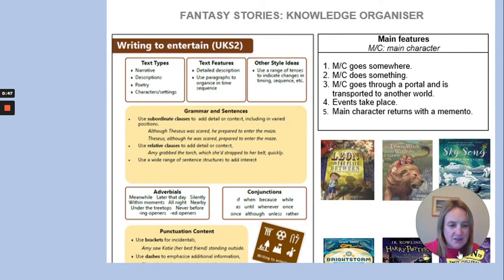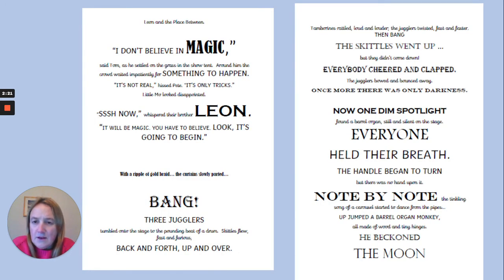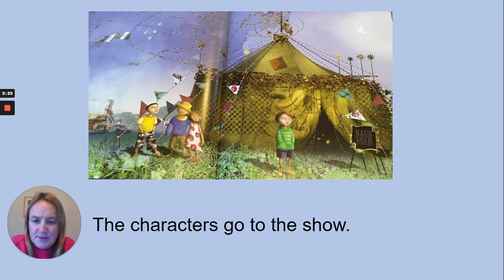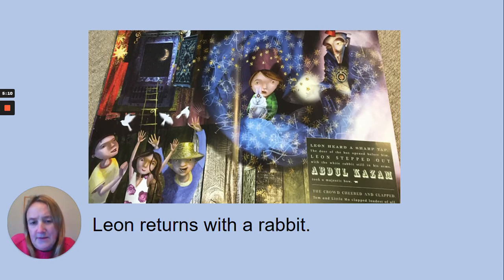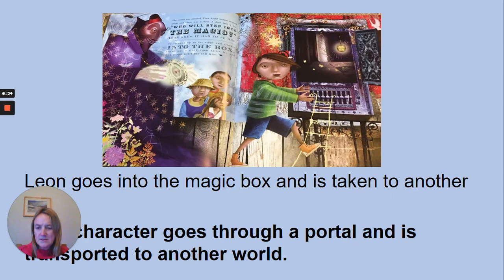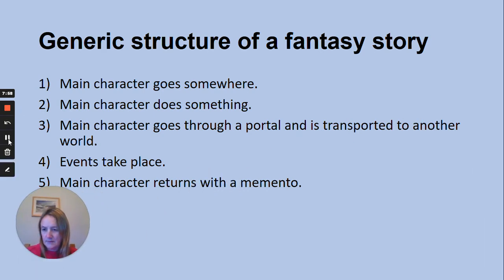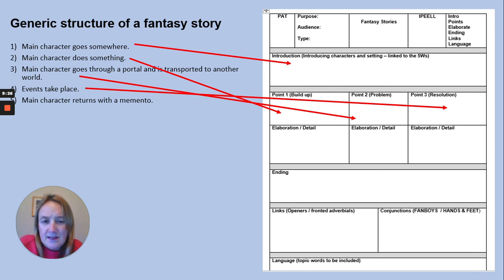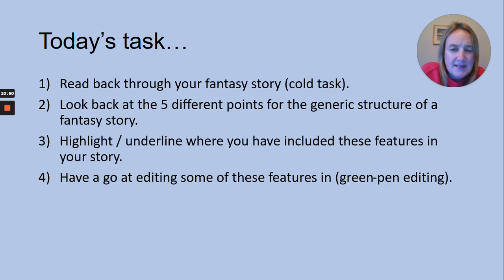Y6 Fantasy Stories Fri 29th Jan 2021